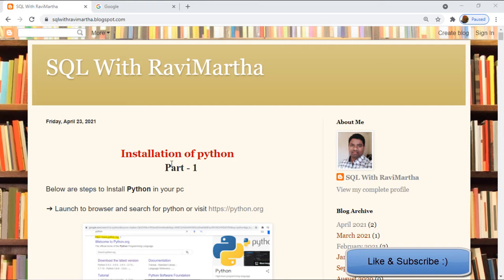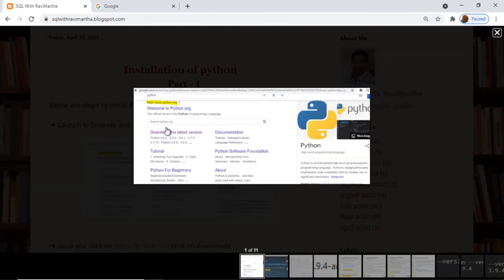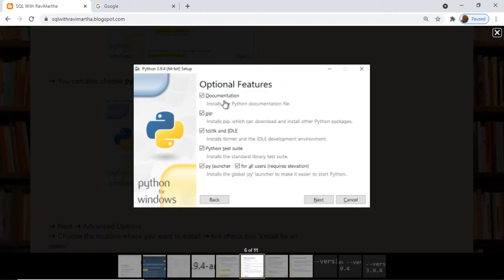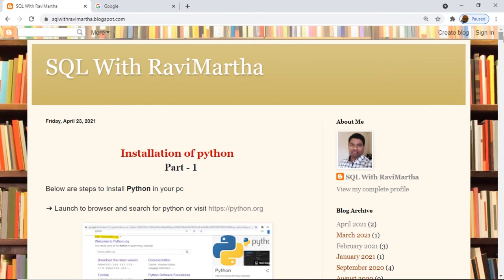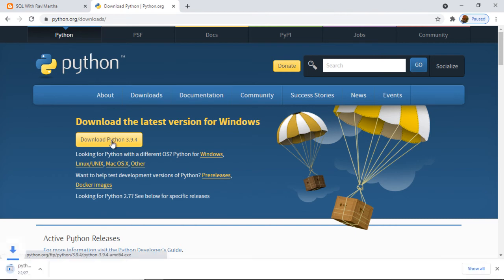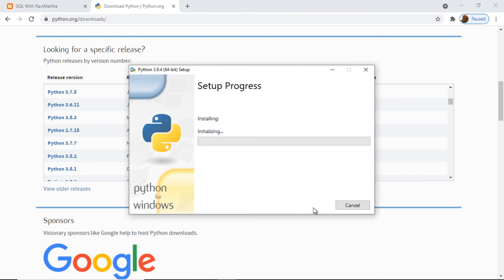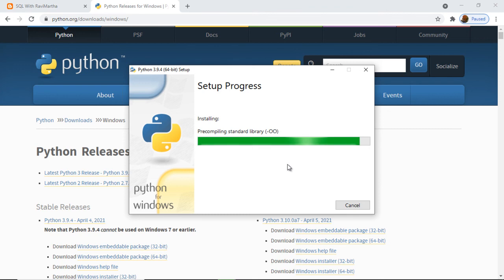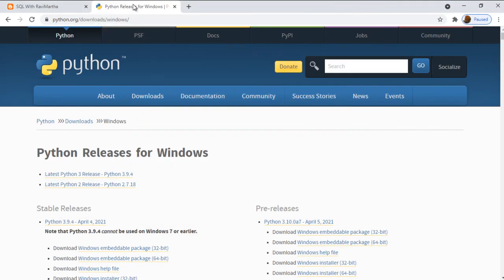Python Installation on Windows OS | Install Python